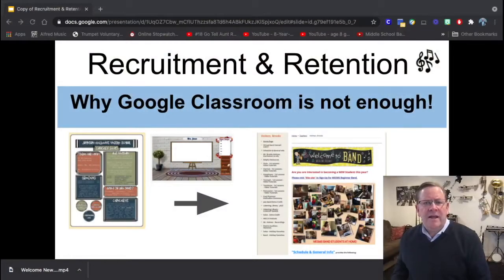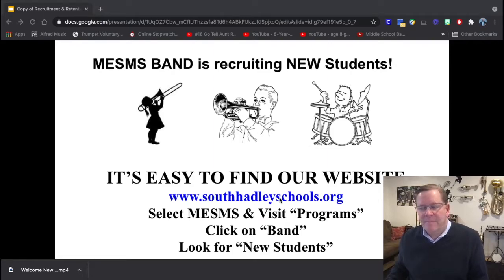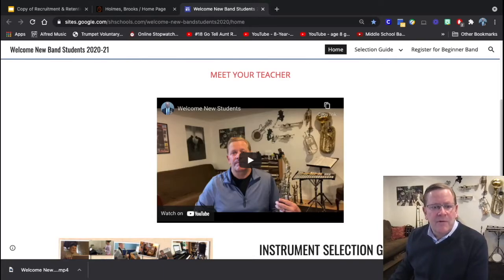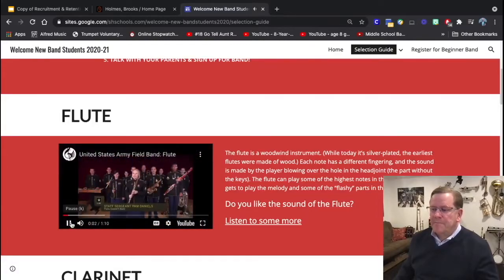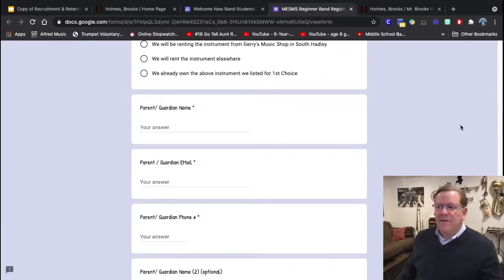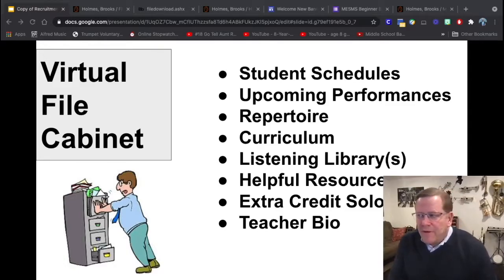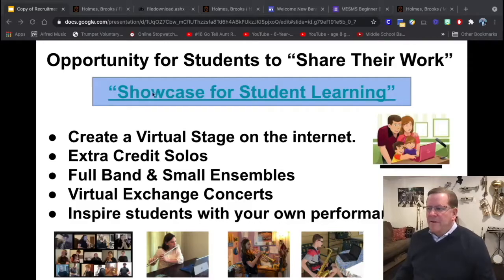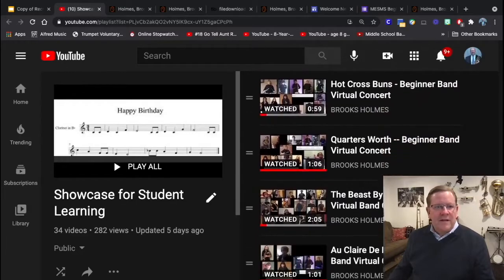Music Teacher Websites - Essential For Recruitment & Retention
This presentation encourages music teachers to develop their own websites to support student learning. Topics for discussion:
• Website For Your Beginners
• Communication + Information = Retention
• “Virtual Stage” for your students